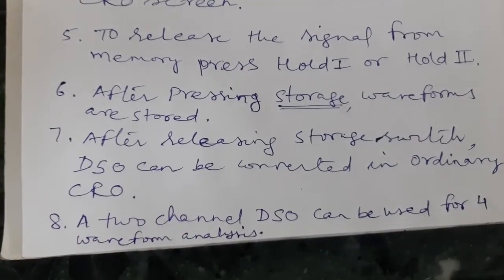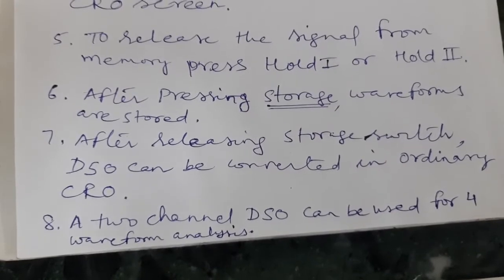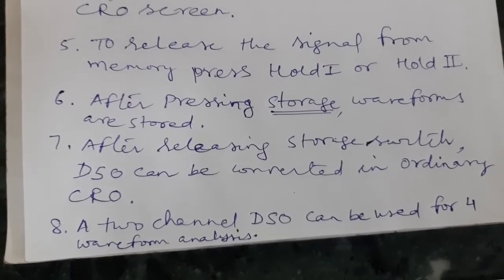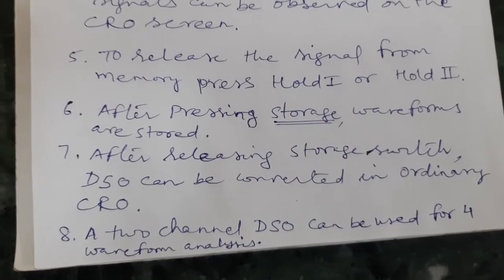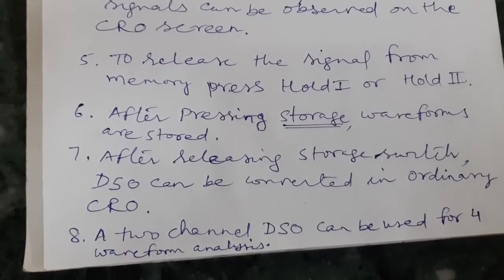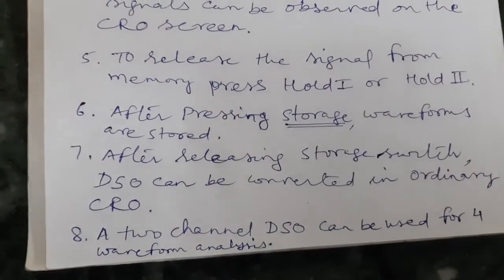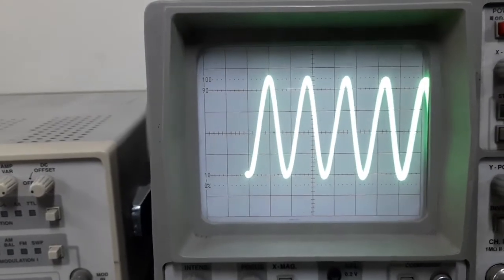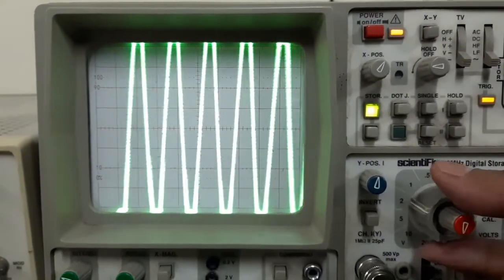Experiment7 Digital storage oscilloscope demonstration part1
This experiment demonstrates the working of Digital storage oscilloscope for the storage of waveforms using two different types of DSOs.